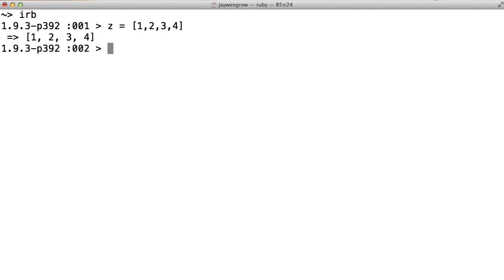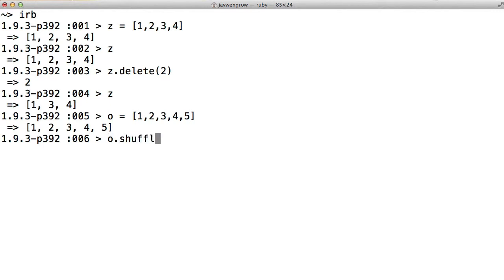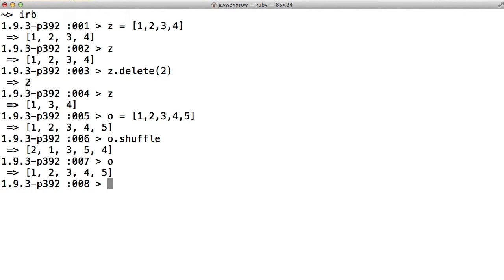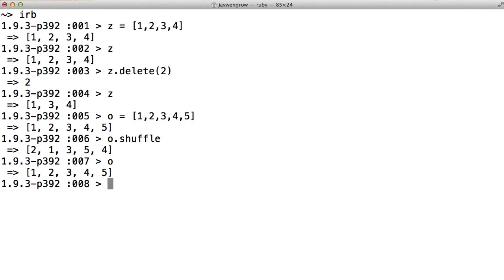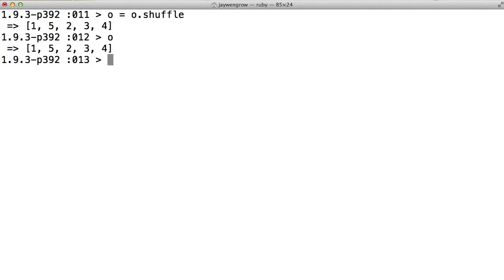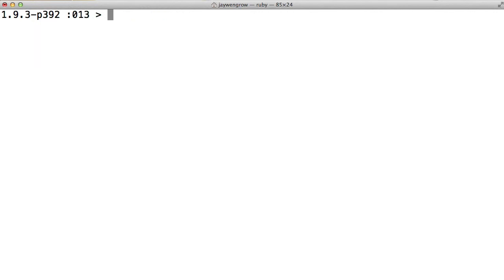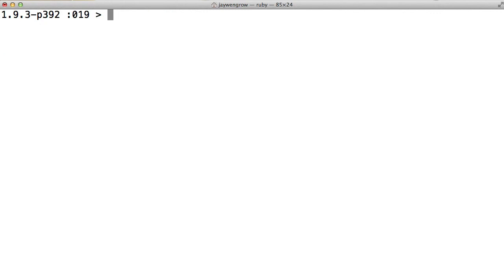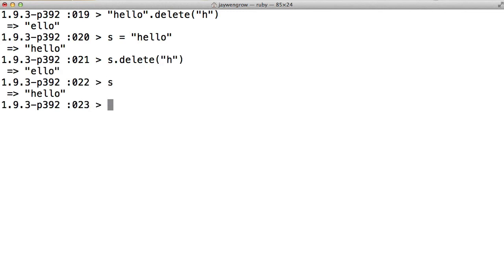Anyone Can Learn To Code Screencast #12: Experimentation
Experimentation is the best way to learn to code, as you'll discover in this easy-to-follow screencast from anyonecanlearntocode.com.